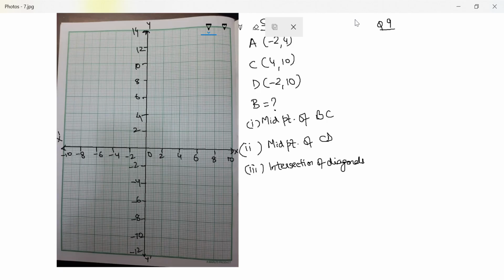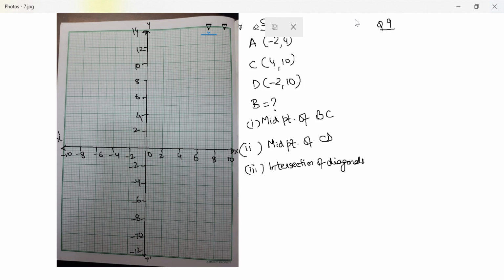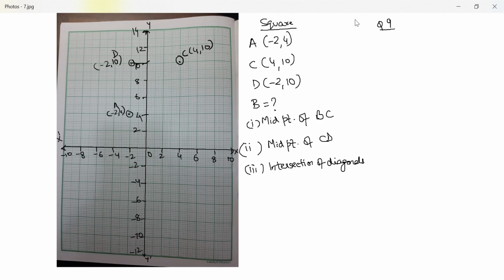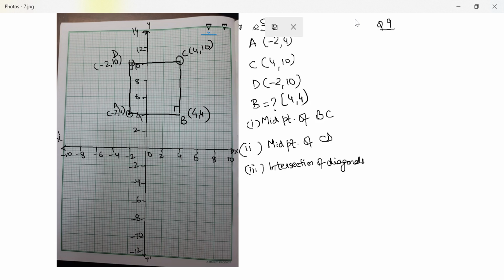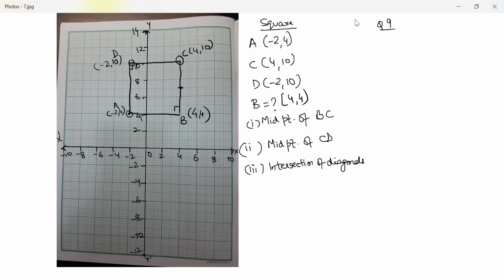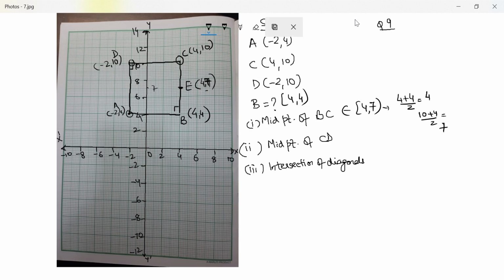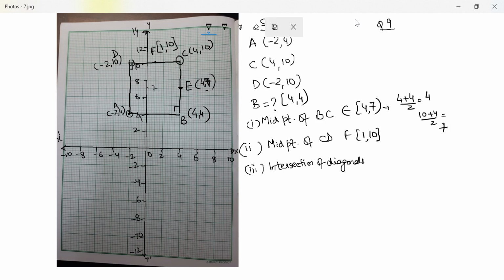Class 9 Coordinate Geometry Ex 26A (part 5 of 6)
ICSE
Class 9
Concise Mathematics
Selina Publications
Chapter 26
Coordinate Geometry
Ex 26A